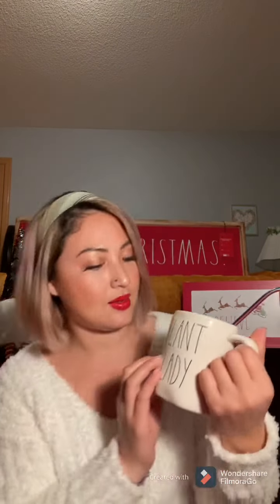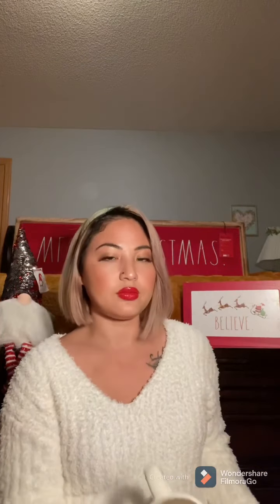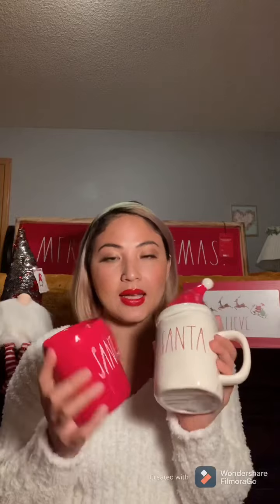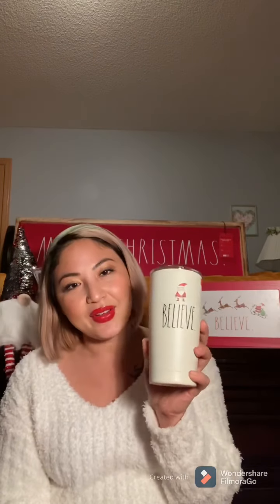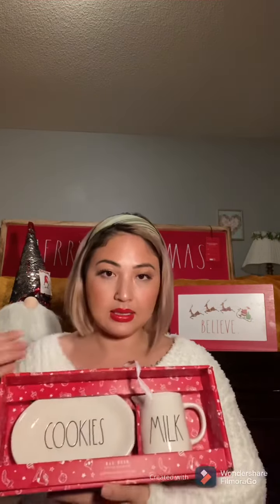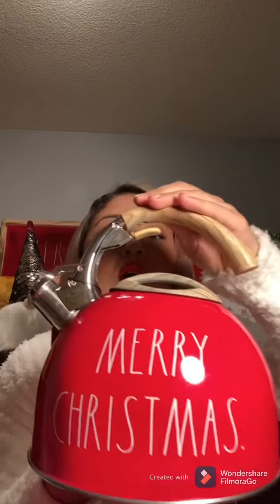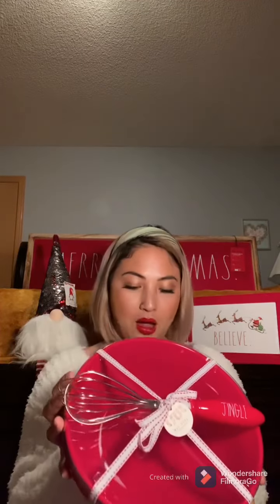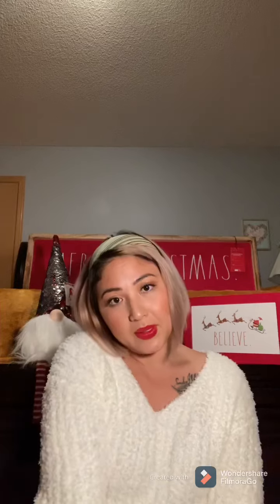Rae Dunn Christmas Haul pt 2!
Hello, my name is Pontip. You can call me p.t for short. Today I’m continuing to share my Rae Dunn Christmas haul.